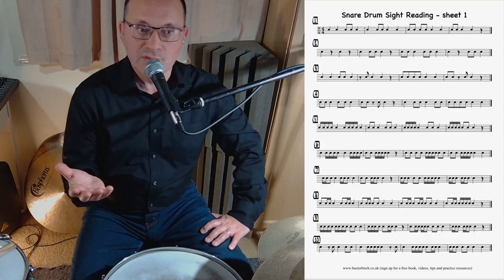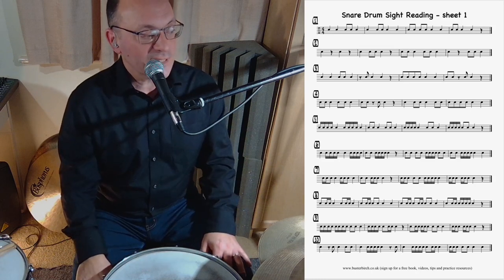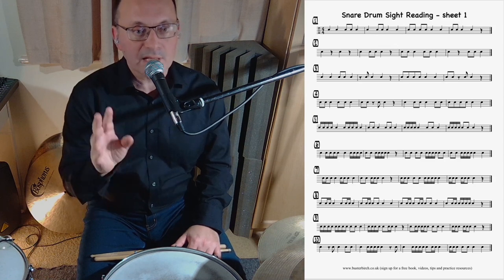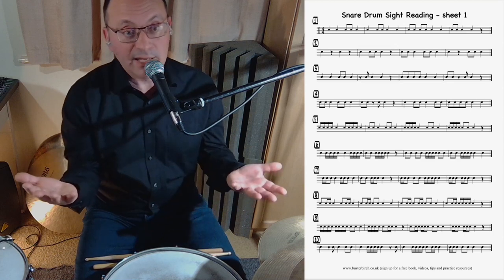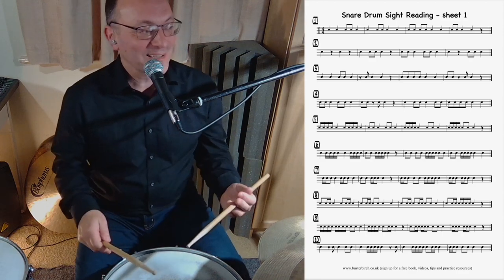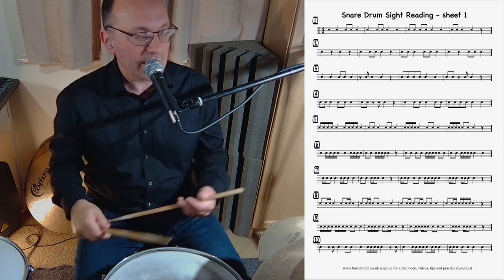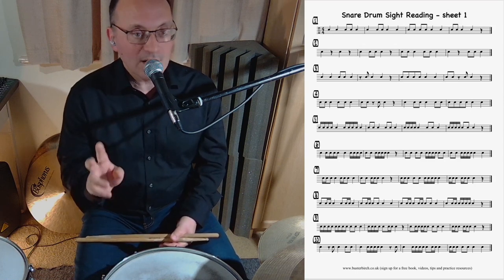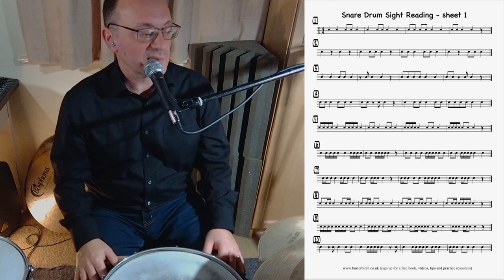Learn to sight read rhythmic notation in half an hour!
To download the sheet music from this lesson please

Buster Birch has an honours degree in music from the University of London and a post-graduate diploma in jazz performance from the Guildhall School of Music and Drama. He also studied at the Drummers Collective in New York City and privately with Jim Chapin and Joe Morello (of The Dave Brubeck Quartet). He has performed at virtually every major concert hall and jazz club in London, international festivals, toured in over 30 countries and recorded on more than 30 CDs. He has worked with a great many of the UK's finest jazz musicians as well as The Royal Philharmonic Symphony Orchestra and deputised on West End shows. He is the drummer for ARQ (Alison Rayner Quintet), winners of the UK Parliamentary Award for "Best UK Jazz Ensemble". He is director of The Original UK Jazz Summer School, winner of the UK Parliamentary Award for Jazz Education. He is co-founder and leader of BYMT Jazz School for children, winner of the prestigious Will Michael Diploma Award for Jazz Education, a national award recognising “outstanding commitment to jazz education” and “acknowledging the work of those field practitioners who are actually delivering jazz education and in many cases helping to combat the widespread jazz phobia among classroom music teachers and instrumental tutors.”